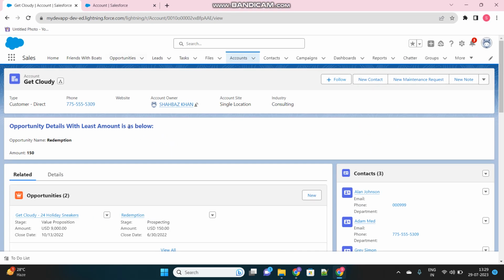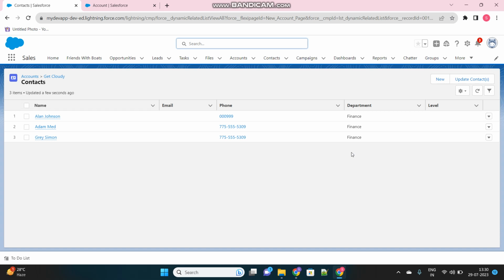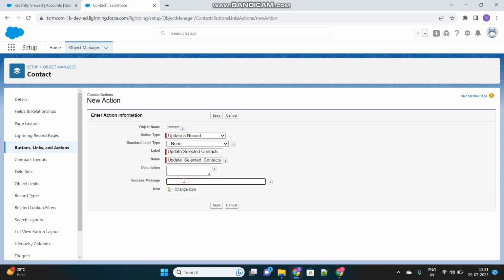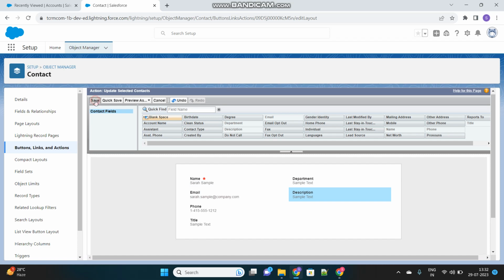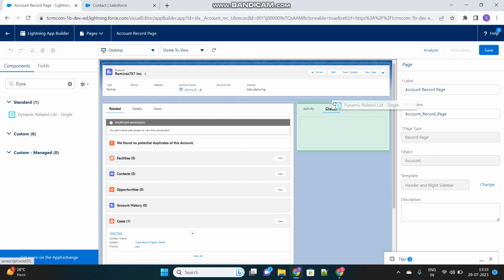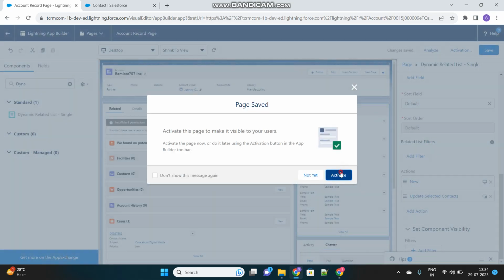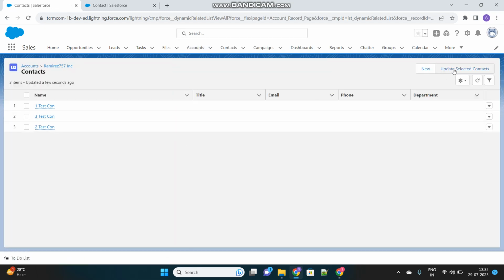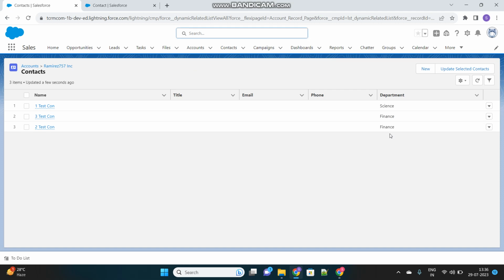Leverage the power of Quick Action beta feature to mass update related list records.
With the help of Dynamic Related List - Single and Quick Action beta feature perform mass update functionality of related list records.